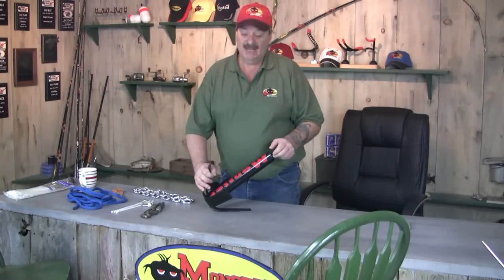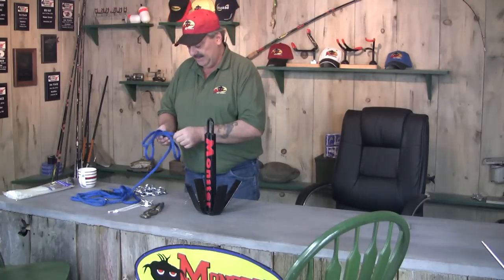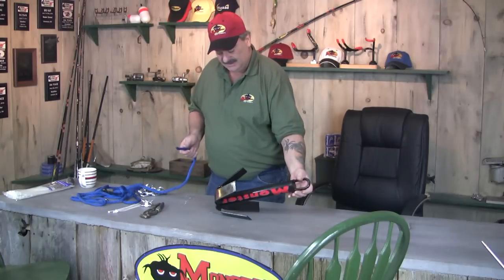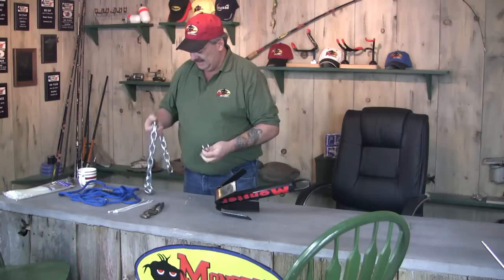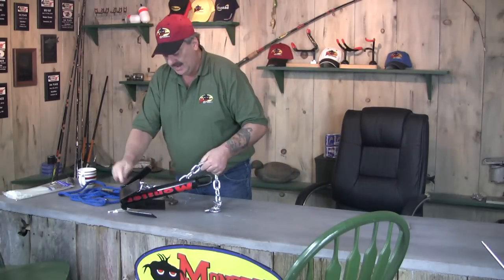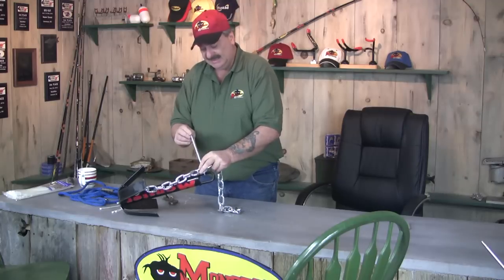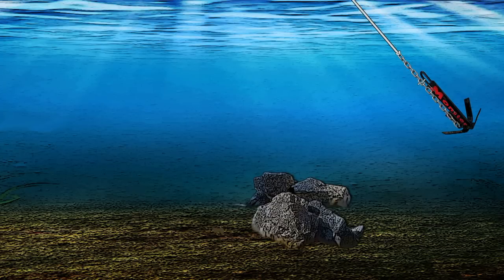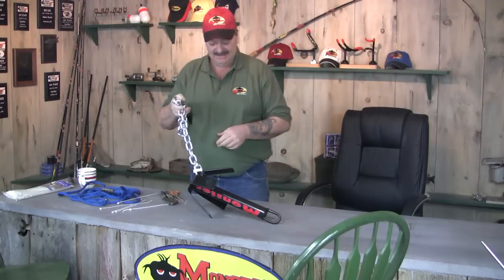River Anchors - Old School Anchoring Solutions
This grappling style River anchor offers two different solutions for not only anchoring but also in the retrieval stage. This Monster anchor will hold when you need it but come loose with ease.